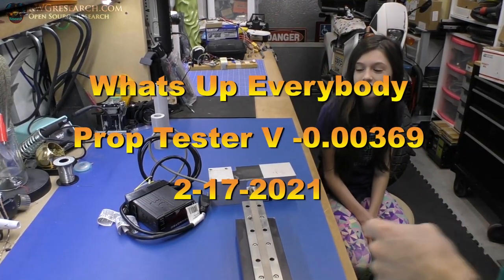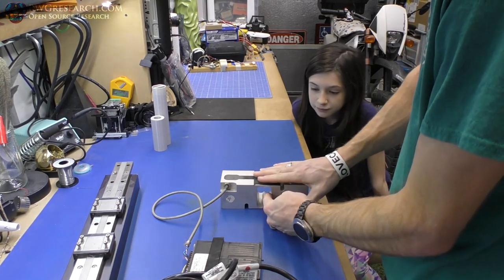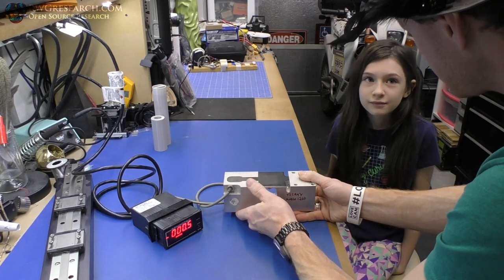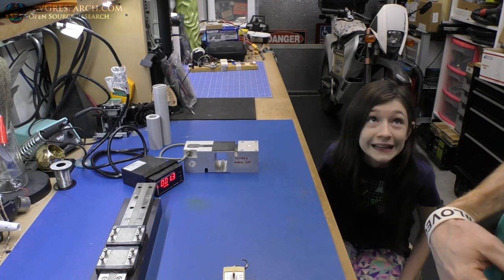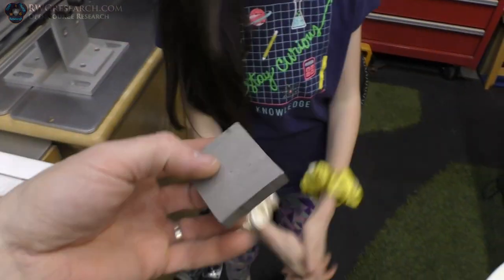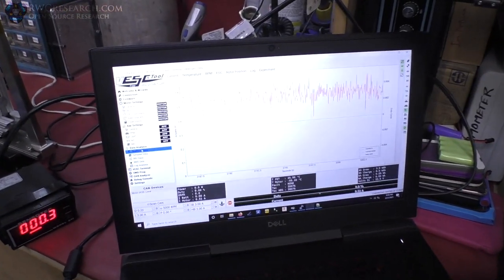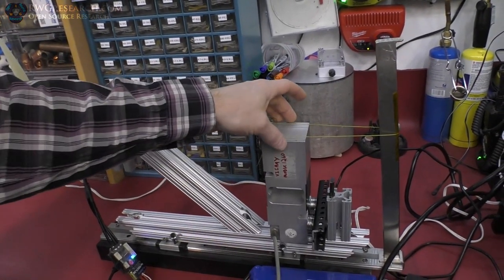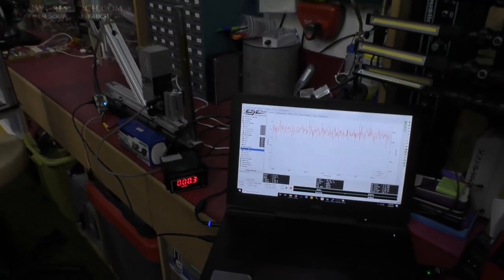2-17-2021: RC#11 - Building The Prop Thrust Test Rig! #29-22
In this video we make the motor mount and also we build the prop test rig! in the next video we use it! ~Russ